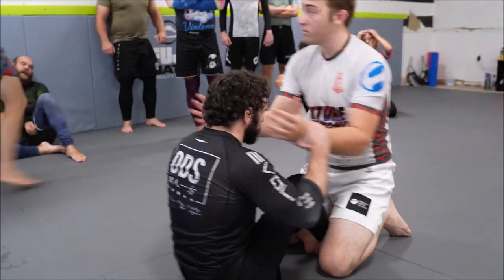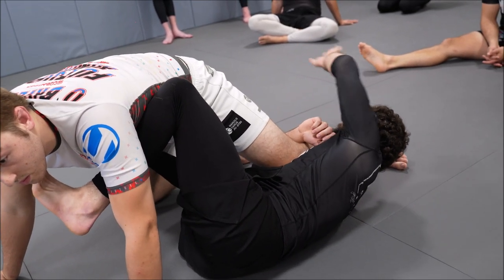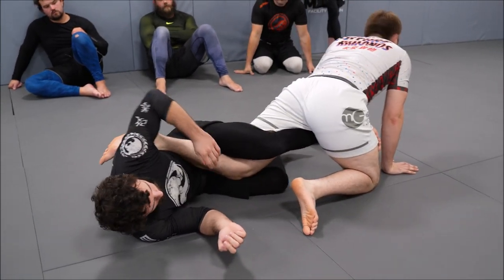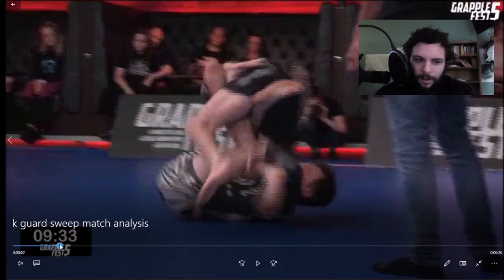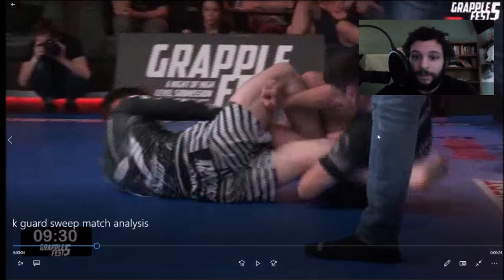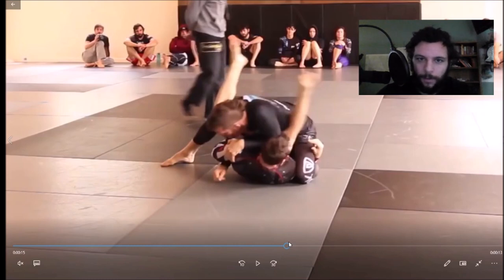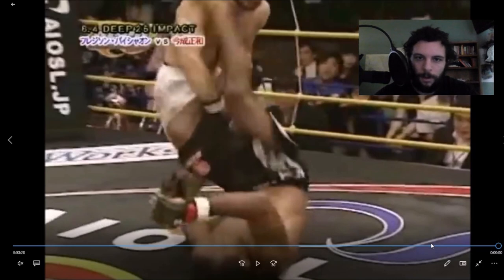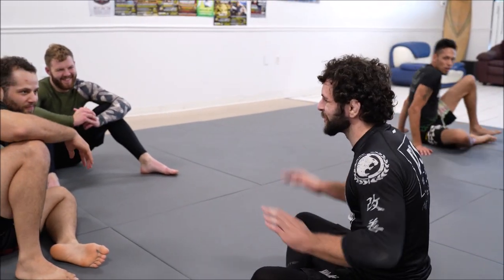K guard sweep technique and match analysis - one of my favorite examples of the concept of dilemma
In this video I demonstrate a technique I taught at a seminar in South Carolina at Tick Tock Jiu jitsu and then break down some matches afterwards which do a good job of illustrating some of the key concepts.

Camera work by Gerry Masana